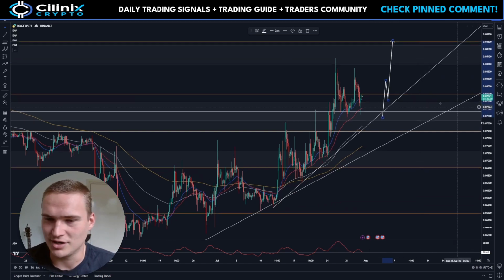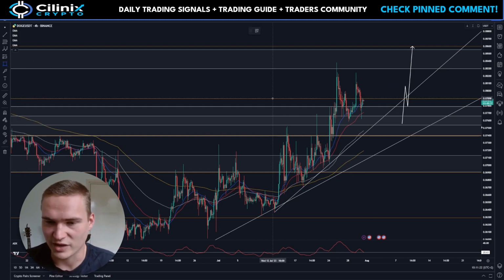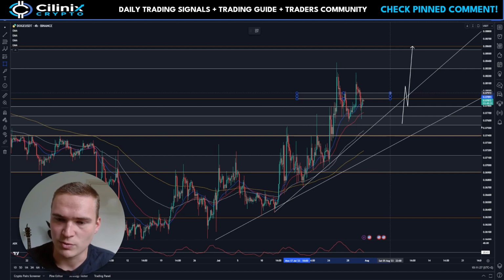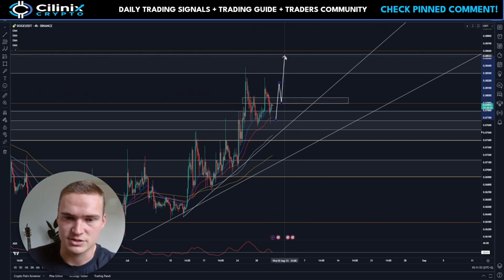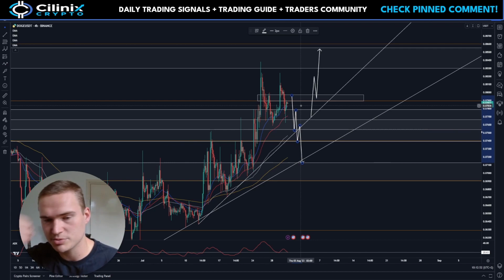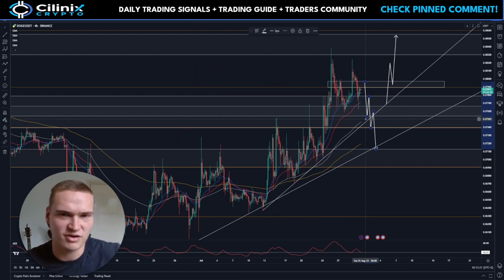DOGE RALLY SUPER CLOSE!🔥 | DOGECOIN (DOGE) PRICE PREDICTION & NEWS 2023!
DOGECOIN DOGE PRICE PREDICTION 2023

Social links!